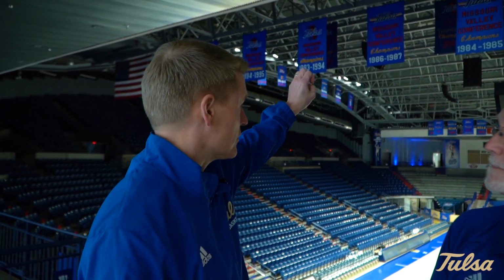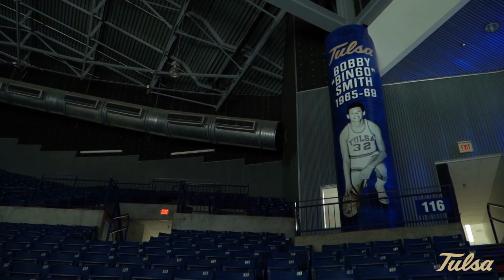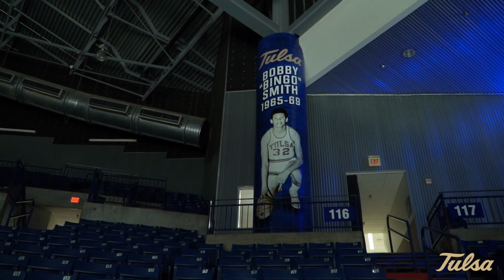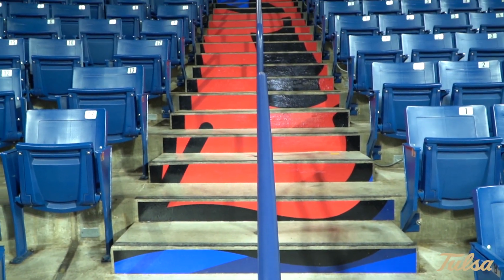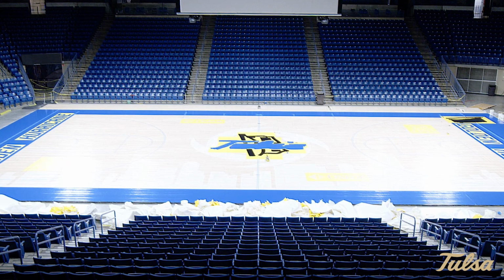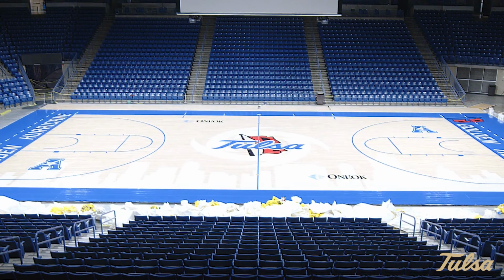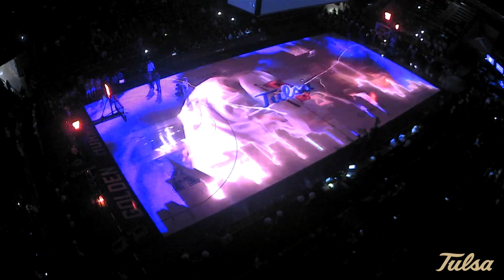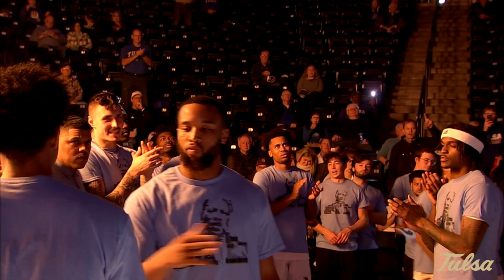MBB | Inside Tulsa Basketball with Eric Konkol | 2-16-23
We join Bruce Howard and Tulsa men's basketball head coach Eric Konkol overlooking the court at the Reynolds Center talk about all the new game day enhancements.